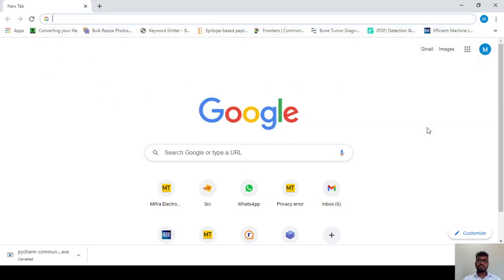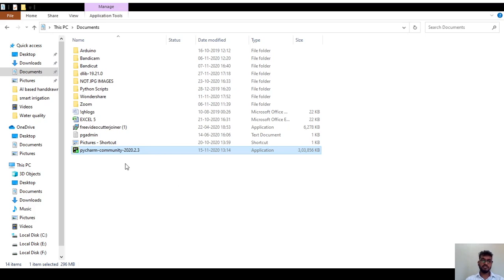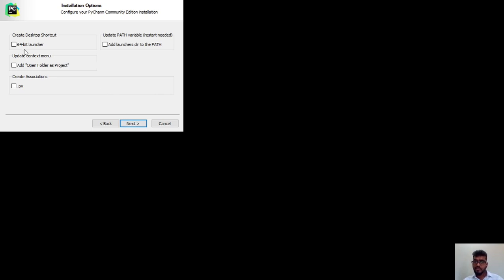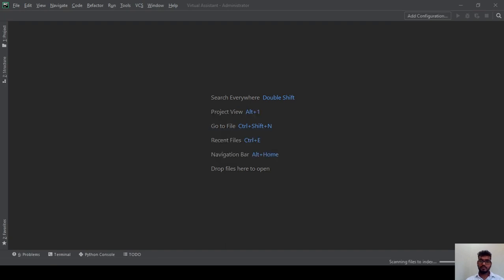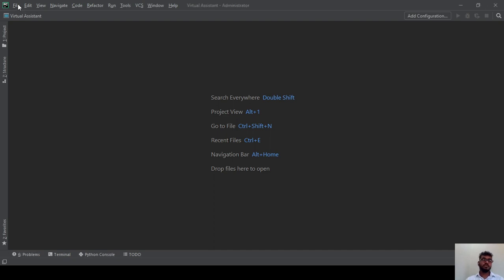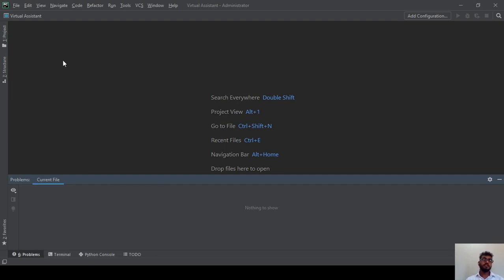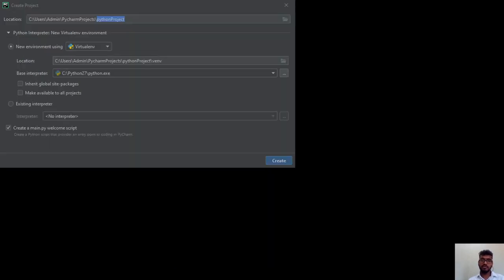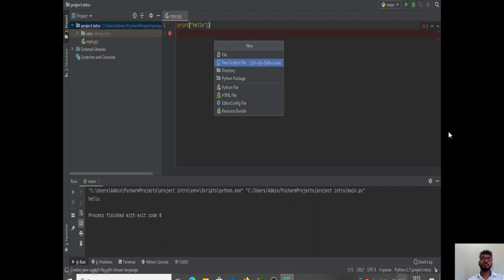Pycharm Installation - Mifratech#iotprojects#bestelprojects#recentMLprojects#latestAIprojects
Pycharm :- PyCharm is an integrated development environment (IDE) used in computer programming, specifically for the Python language. It is developed by the Czech company JetBrains. It provides code analysis, a graphical debugger, an integrated unit tester, integration with version control systems (VCSes), and supports web development with Django as well as data science with Anaconda.Coding assistance and analysis, with code completion, syntax and error highlighting, linter integration, and quick fixes
Project and code navigation: specialized project views, file structure views and quick jumping between files, classes, methods and usages
Python refactoring: includes rename, extract method, introduce variable, introduce constant, pull up, push down and others .Support for web frameworks: Django, web2py and Flask [professional edition only.
Integrated Python debugger .Integrated unit testing, with line-by-line code coverage. Google App Engine Python development [professional edition only]
Version control integration: unified user interface for Mercurial, Git, Subversion, Perforce and CVS with change lists and merge,Support for scientific tools like matplotlib, numpy and scipy [professional edition only.
PyCharm is cross-platform, with Windows, macOS and Linux versions. The Community Edition is released under the Apache License, and there is also Professional Edition with extra features – released under a proprietary license.

PROJECTS:
► Institution Scope

MISSION:
1. To offer top quality support that merge creativeness with value costs, while developing an effective relationship with our customers.
2. To regularly endeavor to fulfill or surpass our client needs and objectives of price, support, and selection.
3. To this end, we will execute regular opinions of the market to improve the customer business.
VISION:
1. We have a perspective to become a most significant and a powerful company to play a crucial part in business development.
2. We are dedicated to fulfill and go beyond our customer objectives by providing top quality solutions always.
3. To be the most passionately known organization in all our business sector while attempting to offer our customers with the best possible support.